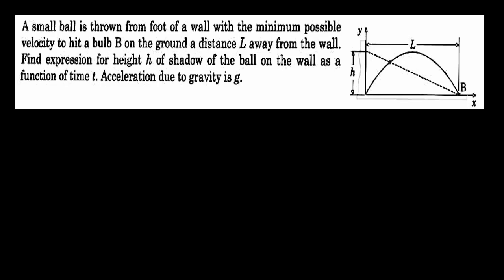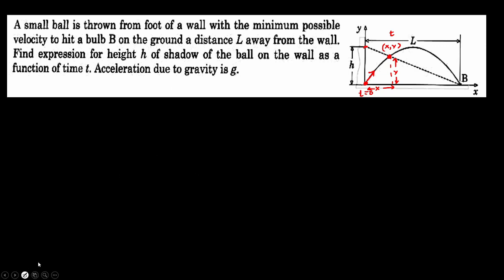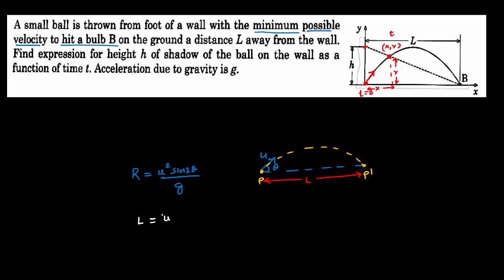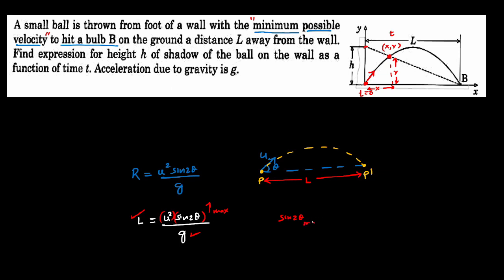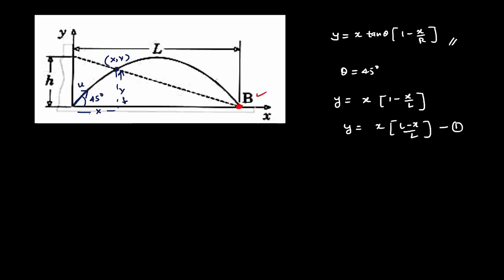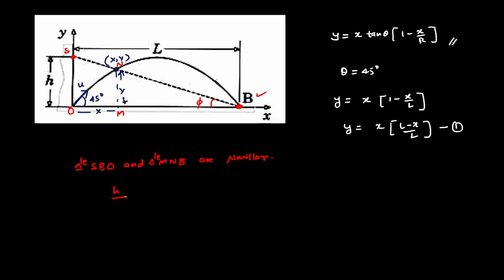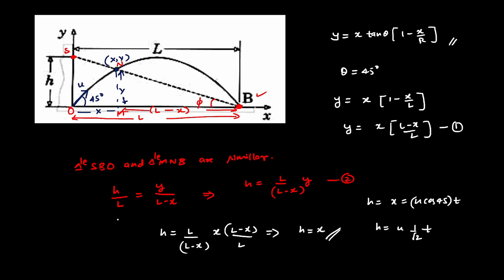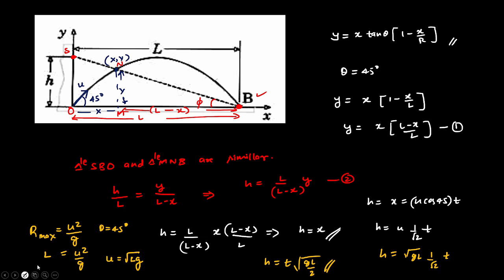A small ball is thrown from foot of a wall with minimum possible velocity to hit a bulb B